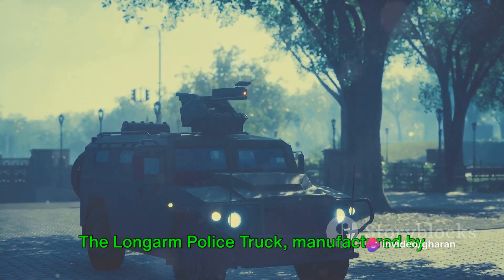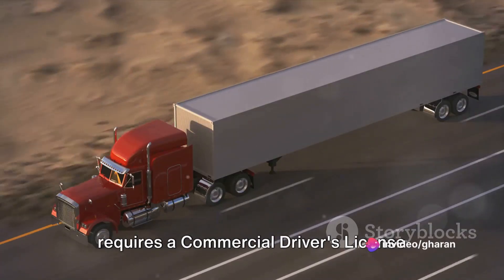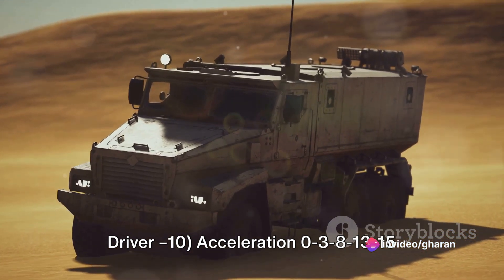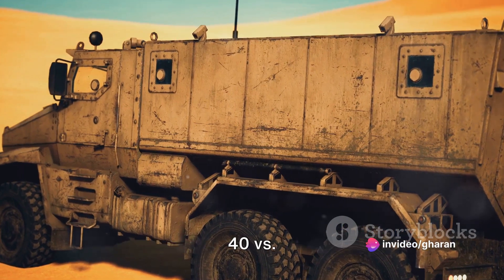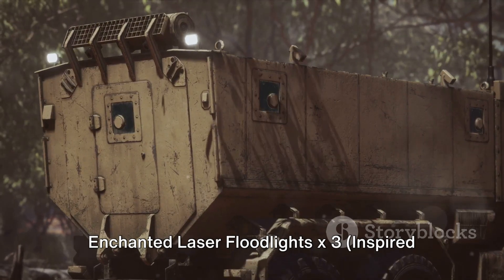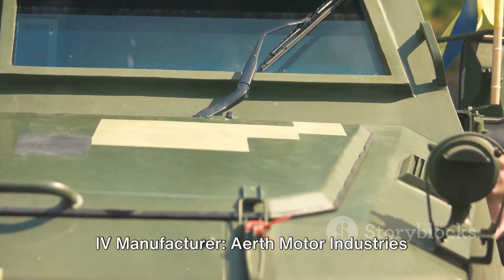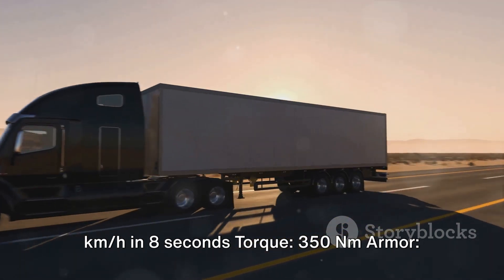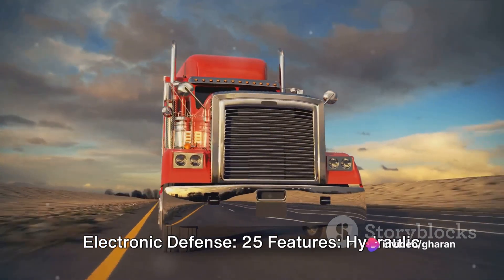Conquest Aerth Vehicles Part 5 The Lo 2024 03 25 2